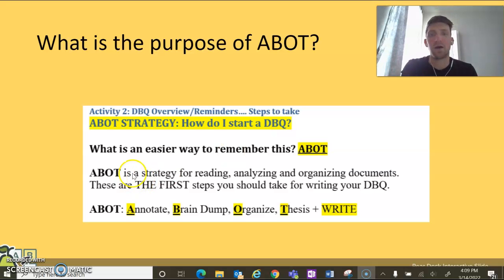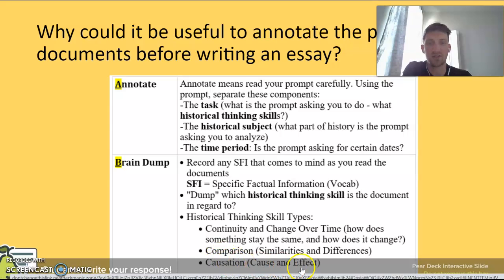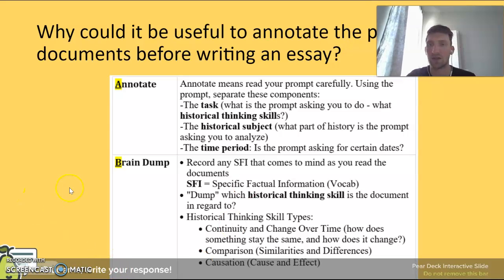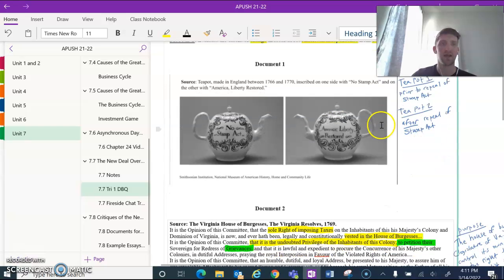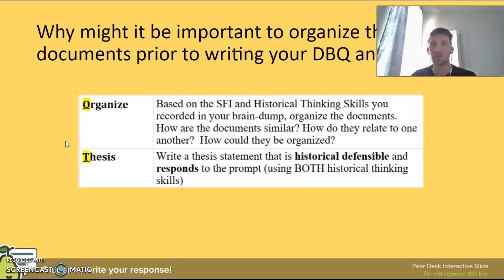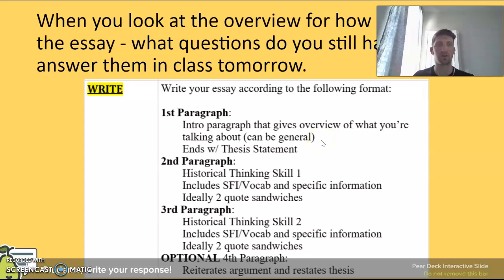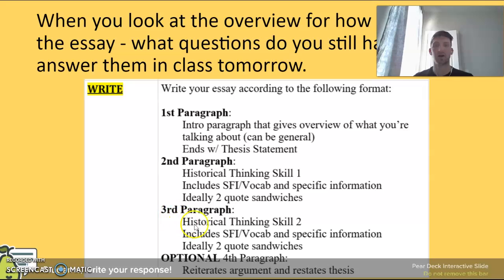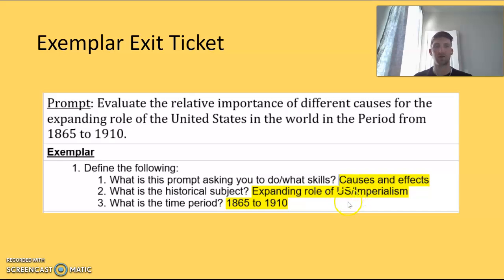7.8 Before Writing a DBQ Strategies